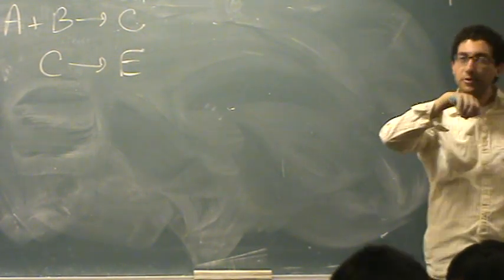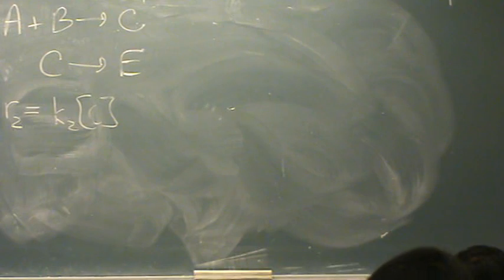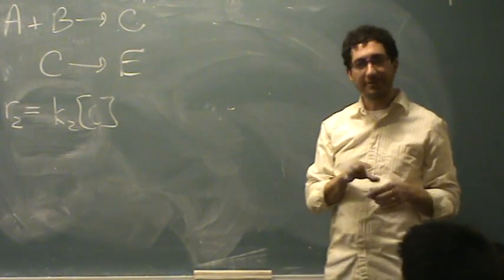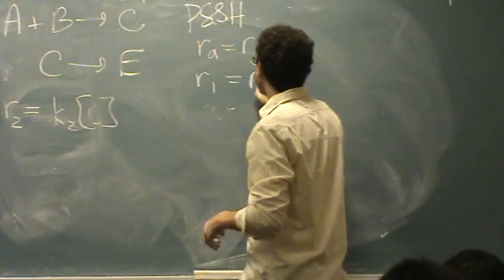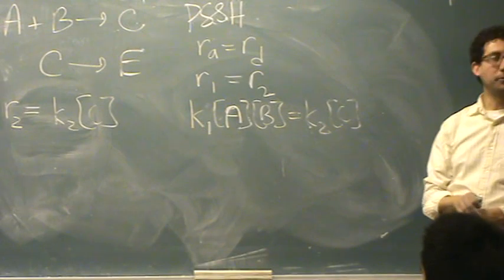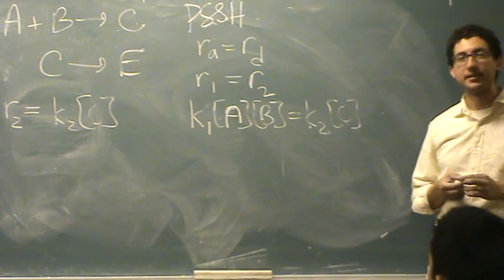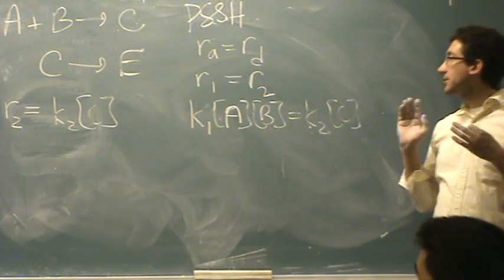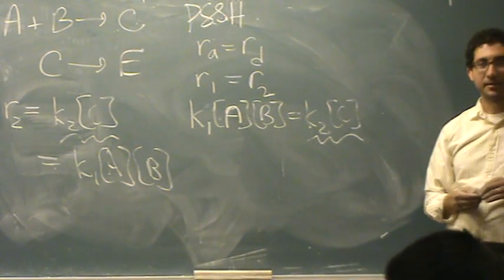Rxn Mech 8.mpg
Example of a reaction mechanism problem to determine a rate law.